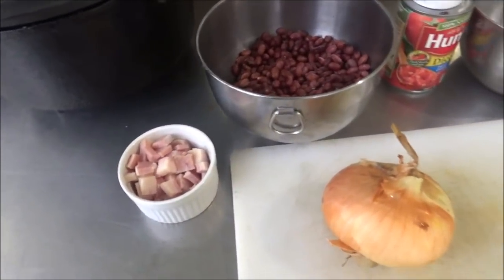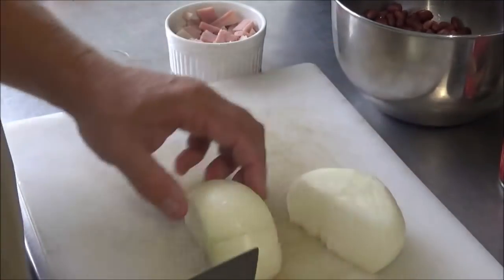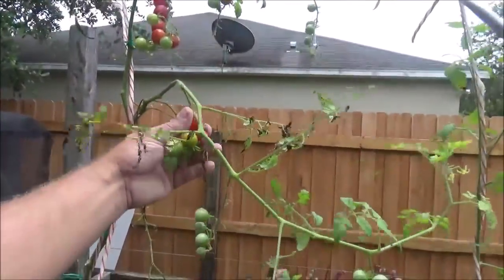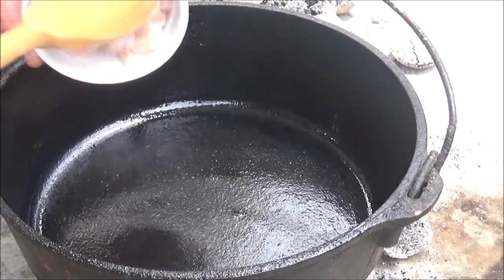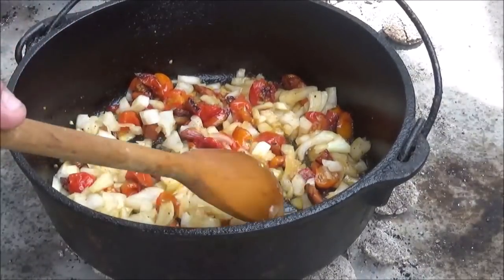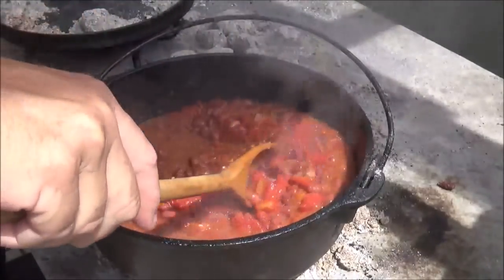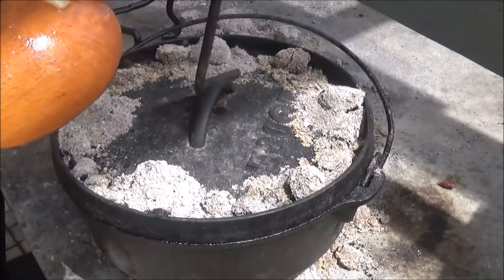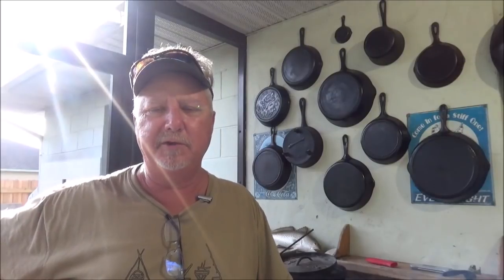Beans and Franks in the Dutch Oven An American Classic Camp Dish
Join us as we show you how to make Beans and Franks from scratch in the Dutch Oven.  A camp favorite for all ages. This Blows CANNED Beanie Weenies out of the park!  Find the GHOST in the video for a chance to will a great prize from BBQ Heat Aid!

Check out OUR AMAZON STORE for great deals on items used here as well as lots of other great outdoor cooking gear. Purchases help support out channel.  Same price to you, but we get a little fee.